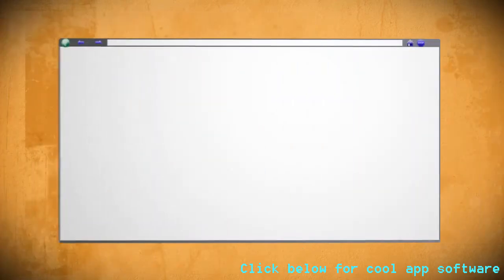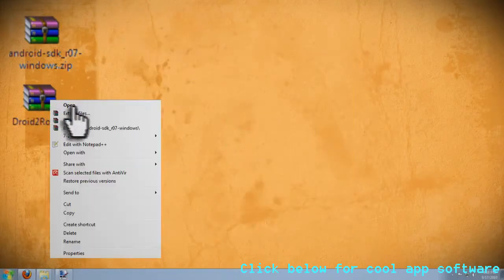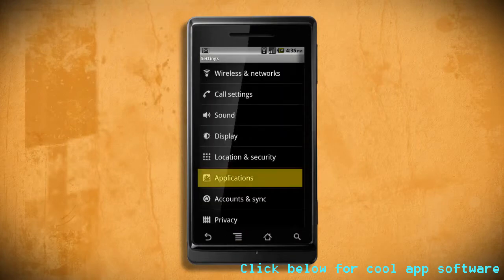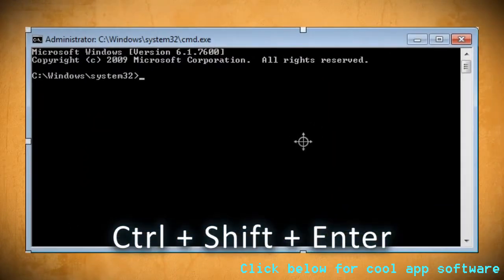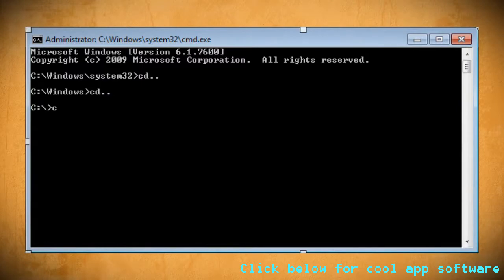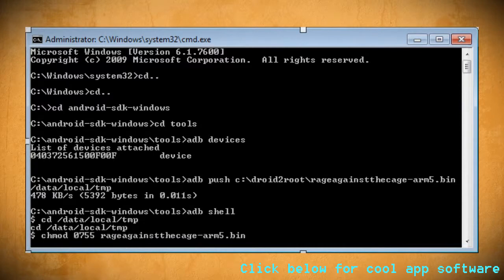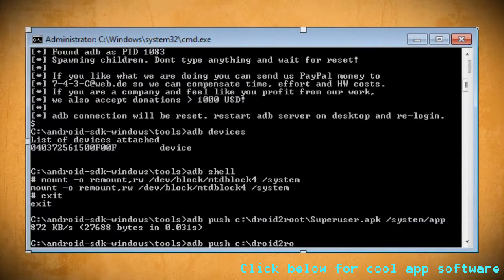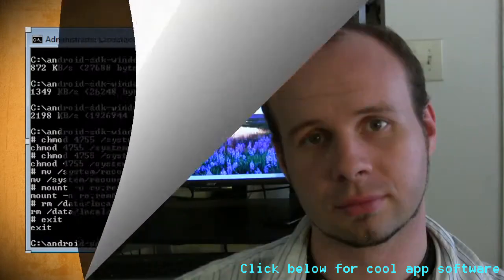Hacking Tip: How To Root An Android Phone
In this episode, we will learn how to root an Android based phone. Jailbreaking your phone is now legal in the US Android SDK